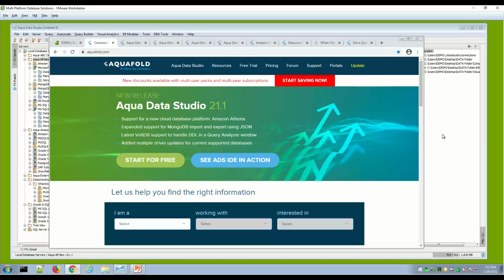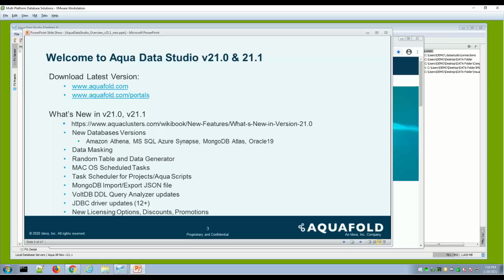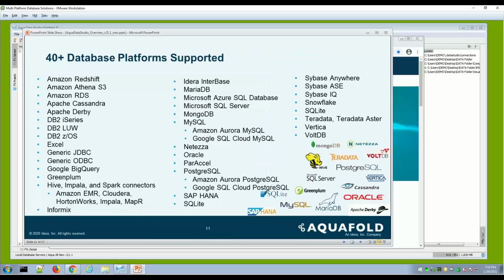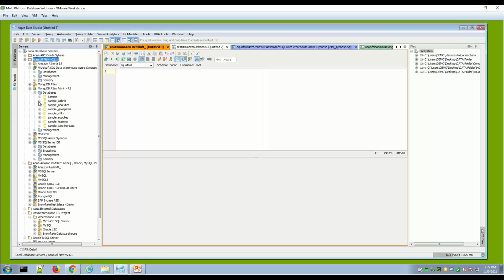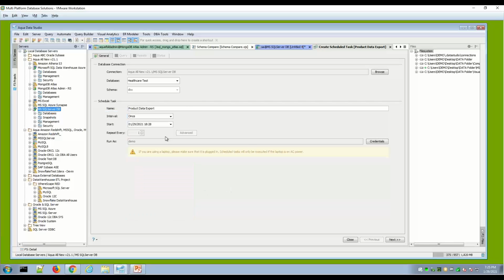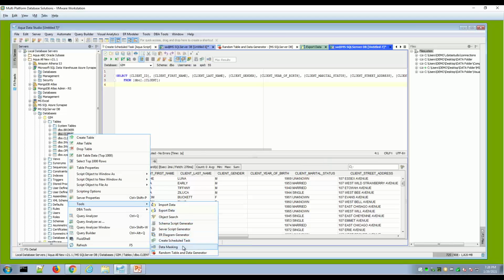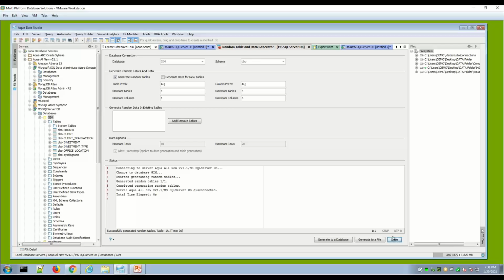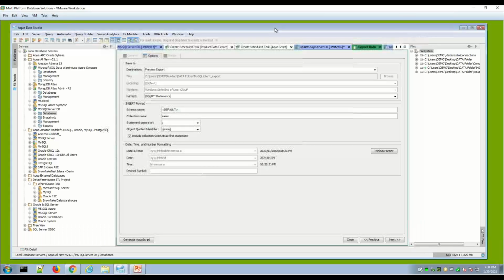What's New in Aqua Data Studio 21.1?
Discover all of the new features in Aqua Data Studio 21.1, including support for Amazon Athena, expanded support for MongoDB Import and Export using JSON, added the latest VoltDB support to handle DDL in a Query Analyzer window and multiple driver updates for current supported databases.